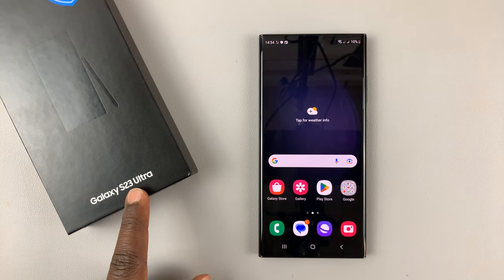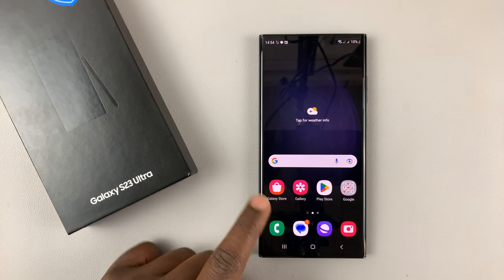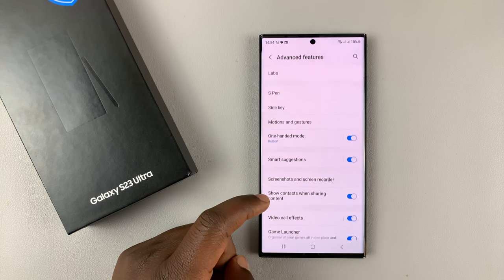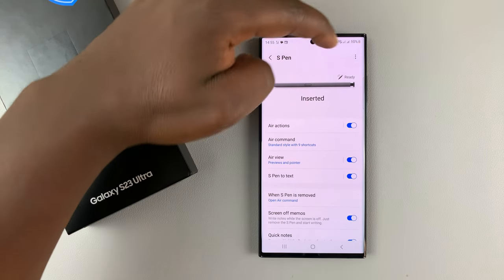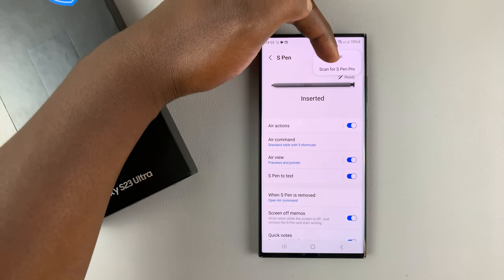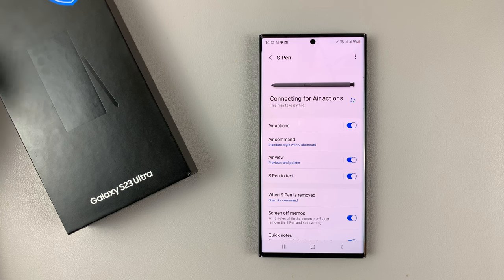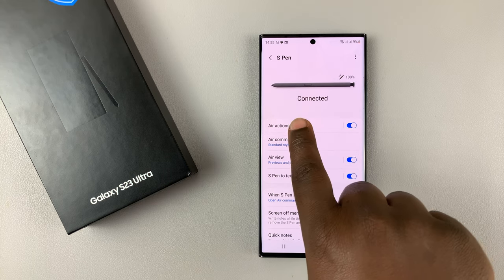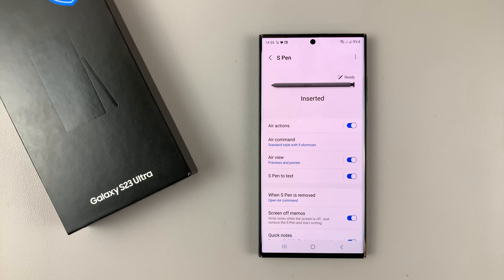How To Reset S Pen On Samsung Galaxy S23 Ultra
Learn how you can reset the S Pen of your Samsung Galaxy S23 Ultra. You may want to do this if it is acting up or misbehaving, so to speak.

This will do a quick job of solving whatever problem it may be having, fingers crossed anyway.

Cell Phone Tripod Adapter